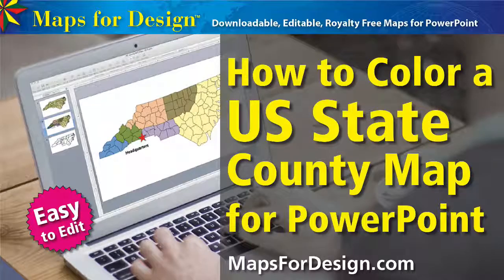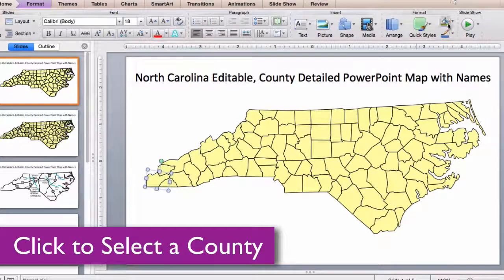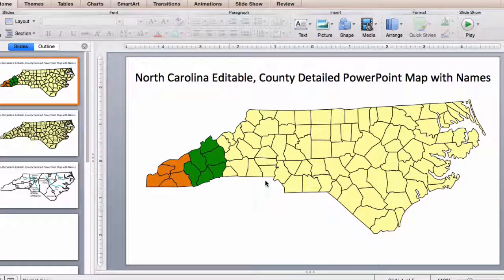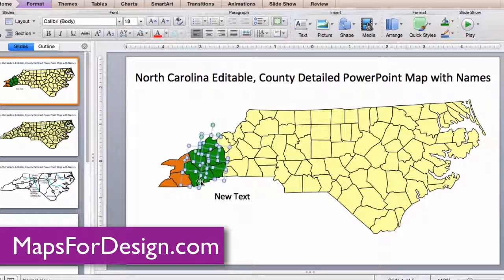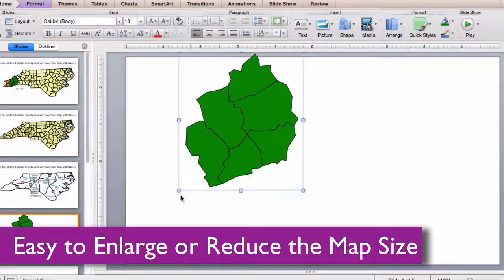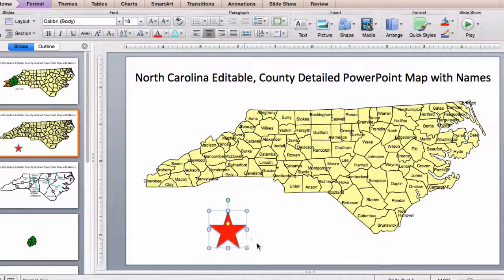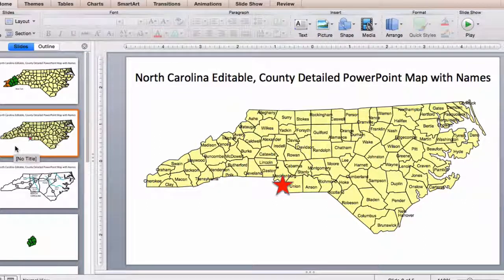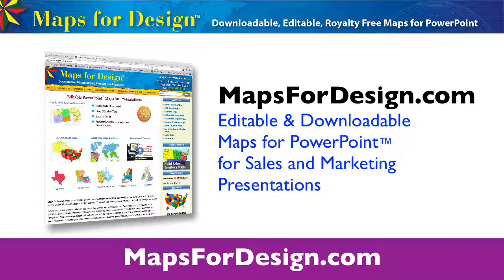How to Color a USA State County Map to Make a Sales Territory Map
This is a sample of our editable US state PowerPoint County Maps with Names, it is royalty free, easy to customize and edit, change colors, add text and build custom regions. Great for building and setting up a sales territory map. Each map has also been enlarged to fit nicely on a PowerPower slide.

Let Me Show You How Easy the Maps are to Edit. Each country is an individual object that you can select and color. Select the county with your pointer, and fill with a new color.

To change several counties at once, hold down the shift key while you are selecting the county or click, hold the mouse button and drag around several counties. Then choose a fill color.

All text is fully editable and can be added or changed. Use the insert text box in your tool bar and add new text.

It is easy to delete counties you don’t want or grab ones that you do to build a custom map.

Because the maps are vector outlines the counties can be enlarged to reduced with no loss of sharpness, just group the counties and change the size.

You can add any of the PowerPoint objects or shapes such as a star, arrow or boxes to your map

Each map comes preloaded in a PowerPoint slide deck with and without text and a third slide that includes the major cites, interstates and waterways.

Maps can be shared with your team on multiple computers for no additional cost and are easy to email to anyone.

Great for reports, use in education and on the web.

We have a full range of USA and Canadian maps, World Projections, US States and US Counties, Canadian provinces, World regions and countries. All easy to download for your projects.

Check us out at Maps for Design.com your home for editable downloadable, PowerPoint maps for sales and marketing presentation.

These are truly maps you can download and edit for all of your projects.

PowerPoint maps are completely editable for sales and marketing presentations, Each state, county or country is an individual element that can be customized. All text is editable, Maps work with all of the drawing tools that come with PowerPoint. You can change colors, pull out sections to build regions, add stars and boxes, and customize the text. The maps are perfect for setting up sales territories, marketing and business presentations, reports and classroom projects.